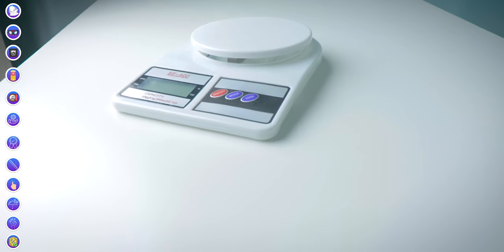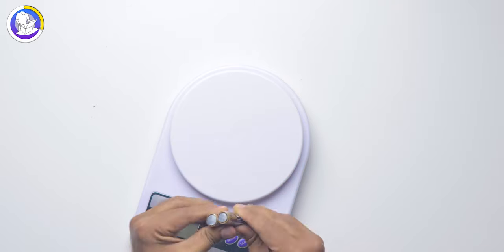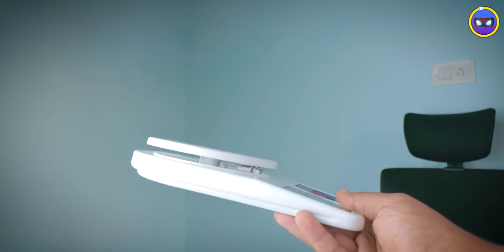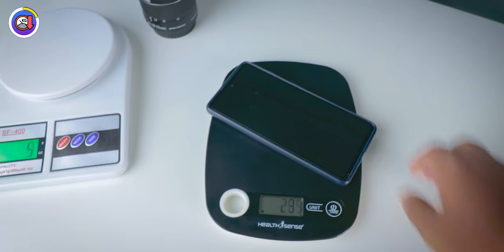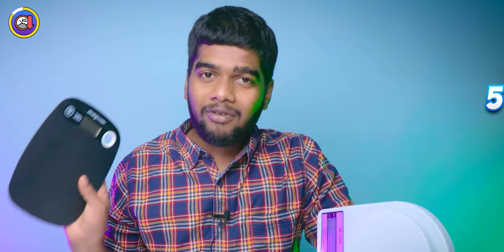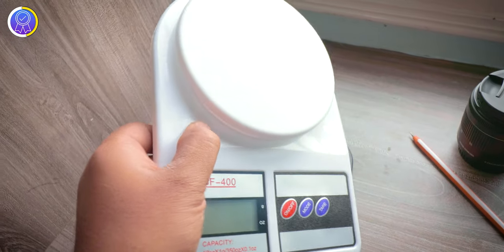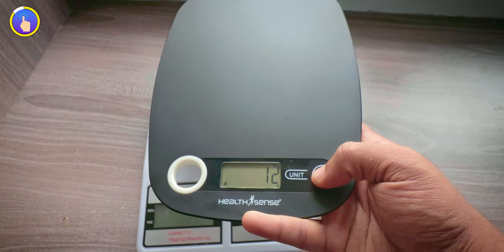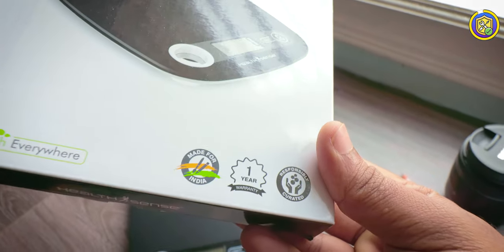Is a Cheaper Kitchen Weighing Scale Worth the Savings? Find Out!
Here's the full review of the cheap vs costly kitchen weight scale from entirely different brands. This video is mixed with the main things you need to check before buying.

Cheap One
Costly One

Good Alternatives;
1. (199)
2. (293)
3. (799)
4. (599)
5. (799)
6. (759)
7. (749)
Consider the Below Links to Buy Anything. This Helps a lot.
Infringement.